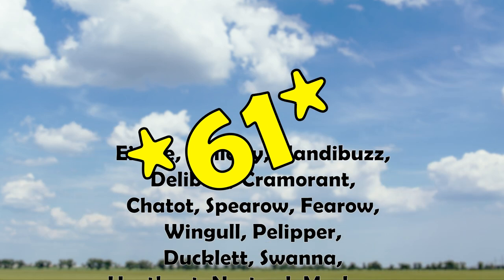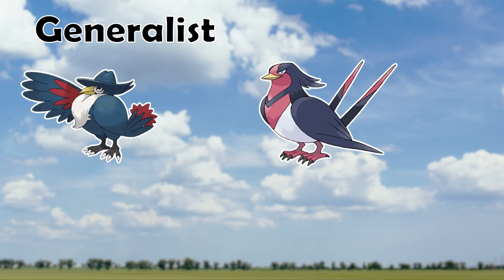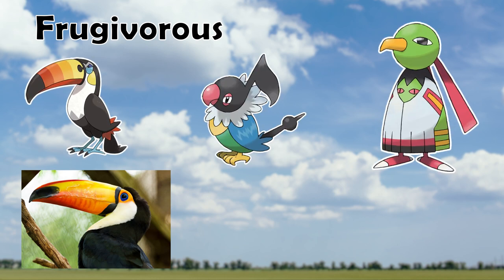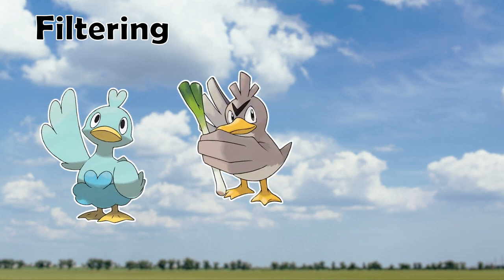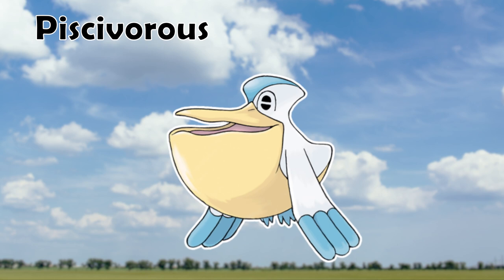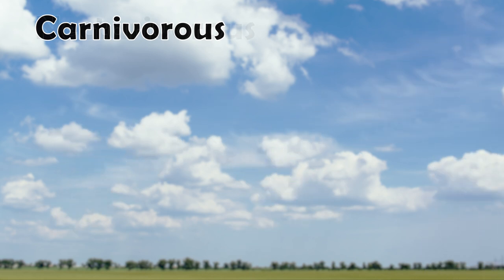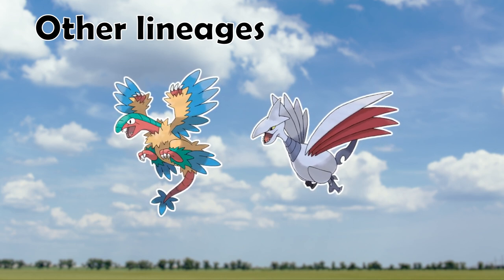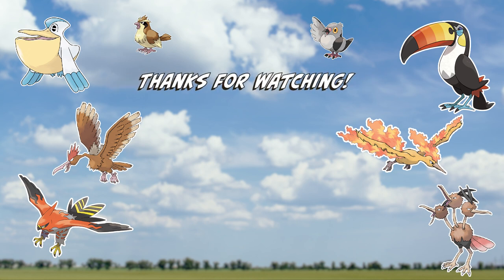All of the Bird Pokémon Niches Explained! Pokémon Biology and Ecology of Bird Pokémon.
Ever wondered why birds and bird Pokémon have so many differently shaped beaks? Let's find out why!

Thanks to Rodion Kutsaev on Unsplash for the background

Please support the official Pokémon franchise.